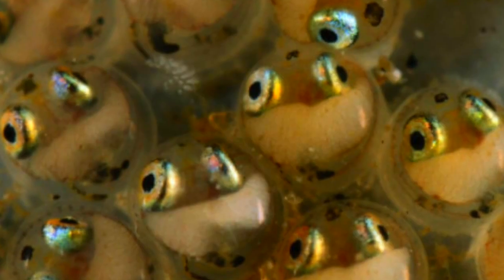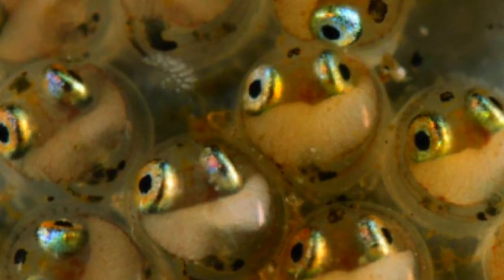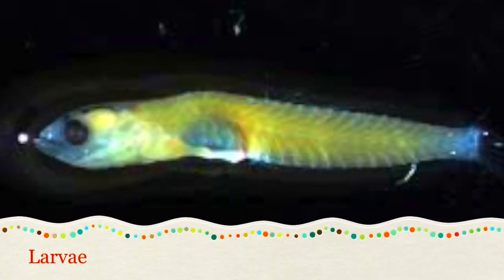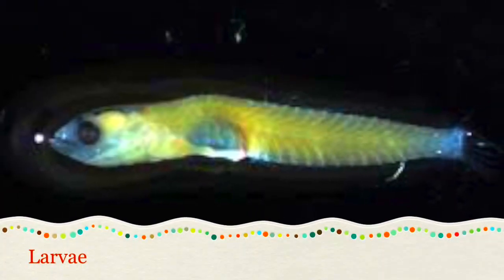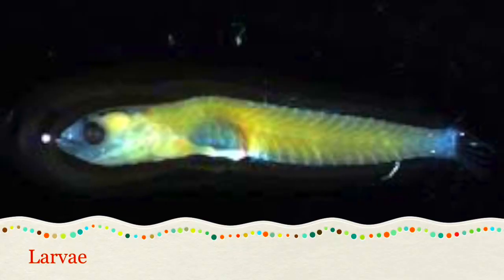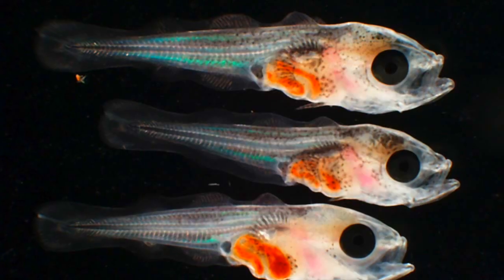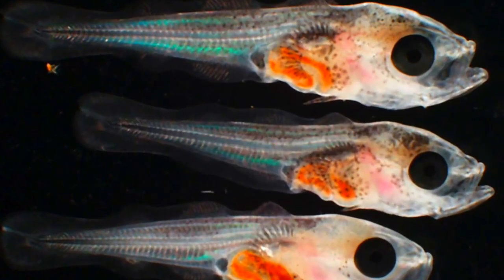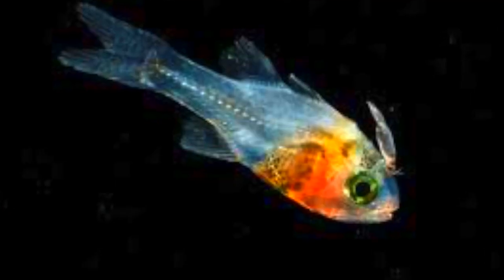Life Cycle of a FISH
This video is about LifeCycle of a FISH